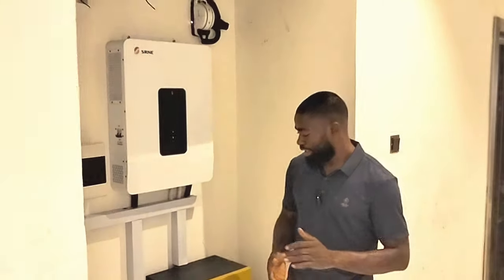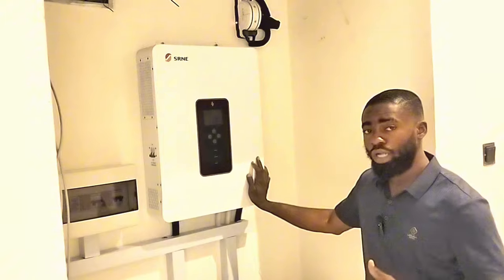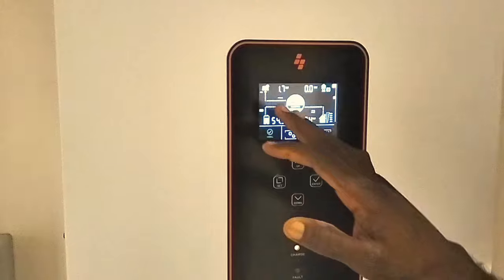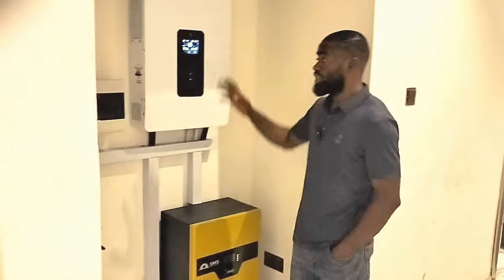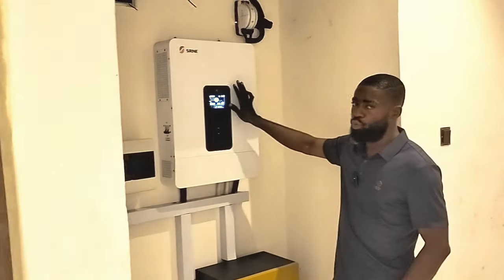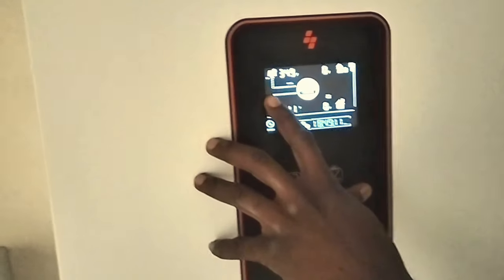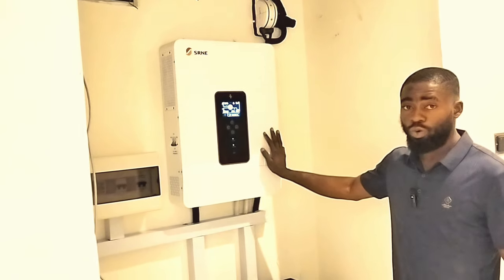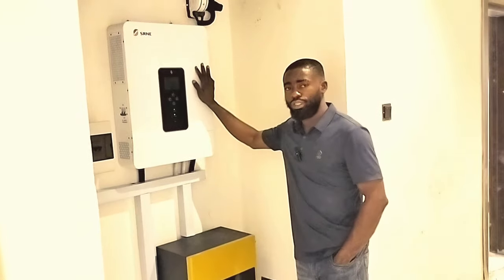Detailed description for a 10/15kwh solar inverter energy system.